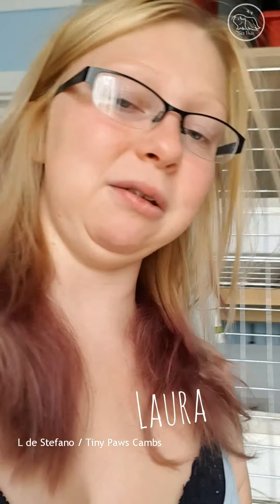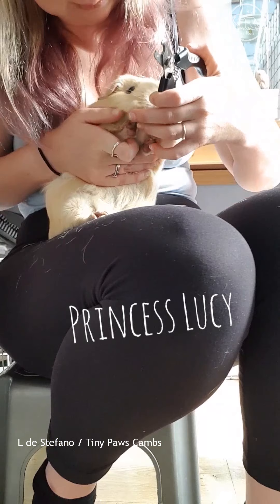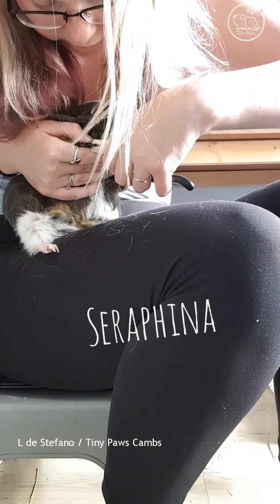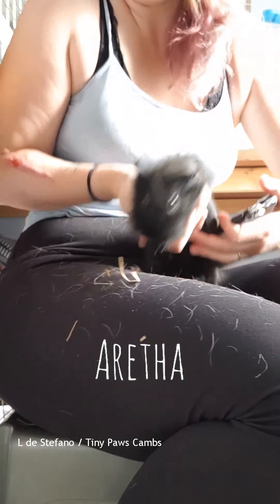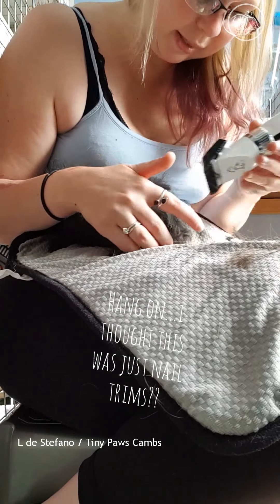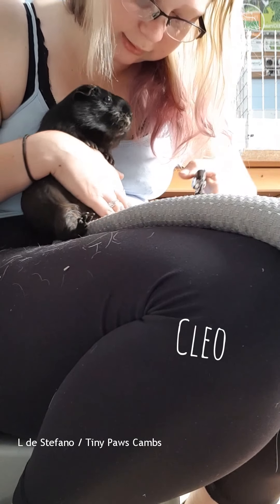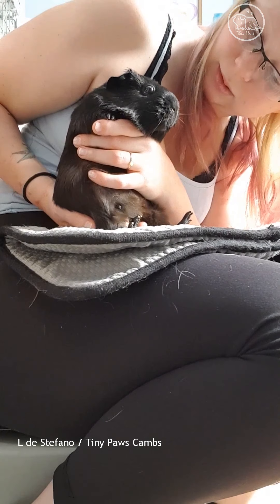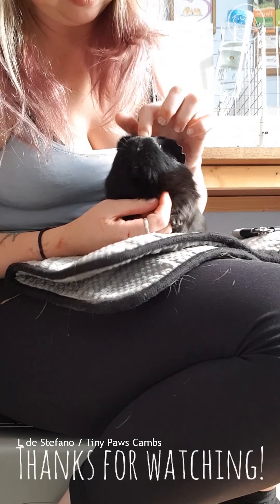All The Nail Trims - Tiny Paws Cambs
Guinea Pig Grooming
Holiday Boarding
Membership
Literature
Advice

🏆 Cambridgeshire Pet Service of the Year Winner 2019/20 🏆

📚 Author of 30+ published articles regarding the health, welfare and general care of the species, plus author of the medical memoirs of a complex case.
✒ Former assistant editor of the world's first pet guinea pig magazine
📅 Keeper of guineas personally since 2003, working professionally on and off with them for 10+ years.

Tiny Paws was the brainchild of Laura, with current sidekicks Wilbur, George and Hugo. Tiny Paws Cambs was established in February 2018 and has served more than 150 different guineas in that time, with an estimated 20,000 nails clipped, hundreds of haircuts and countless baths, ear cleans, grease gland degreasing, and Boys Bits maintenance!

Enquiries and bookings available via the website, or by messaging (not calling) 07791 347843.

Note this is a UK service based in Huntingdon, Cambridgeshire, and we only work with guinea pigs. Why choose a broad spectrum, multi-species service when you can get a specialist?